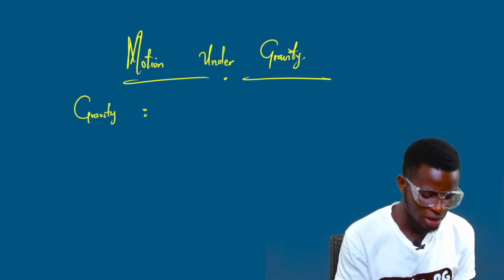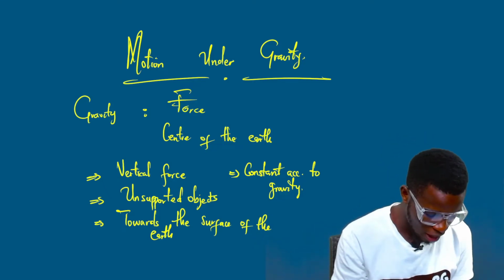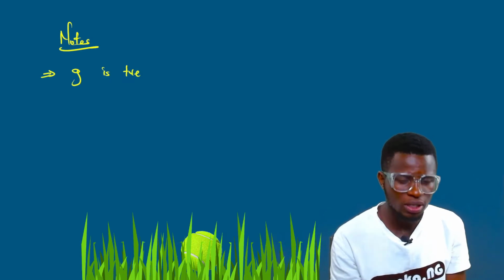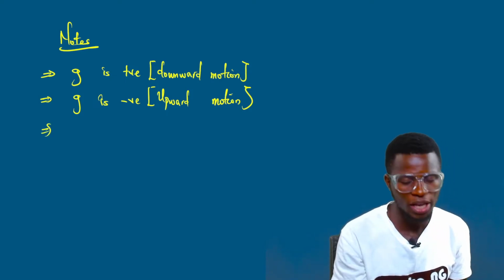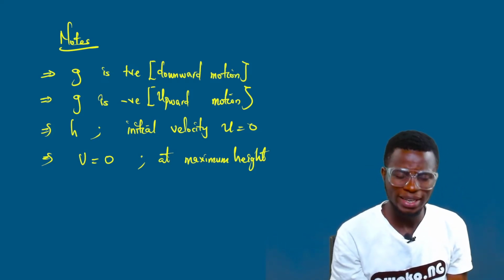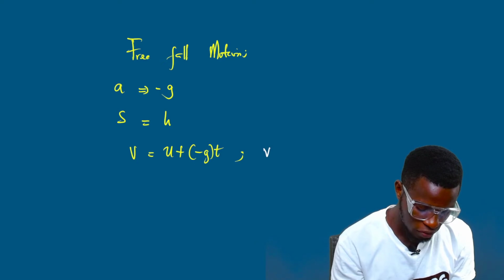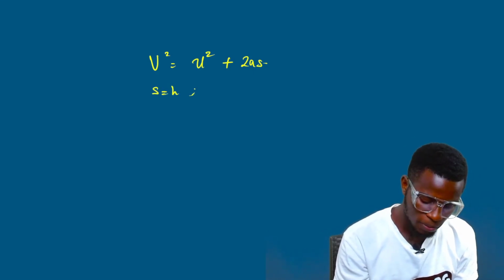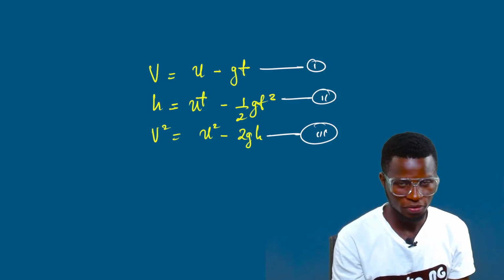MOTION UNDER GRAVITY | FREE FALL | PHYSICS [WAEC, JAMB UTME, PUTME, 100LEVEL]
MOTION UNDER GRAVITY | FREE FALL